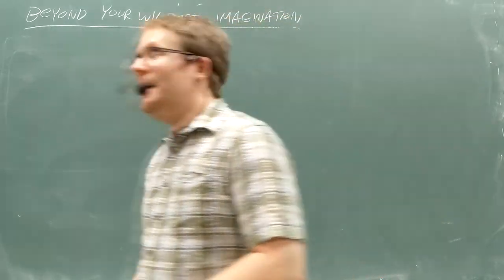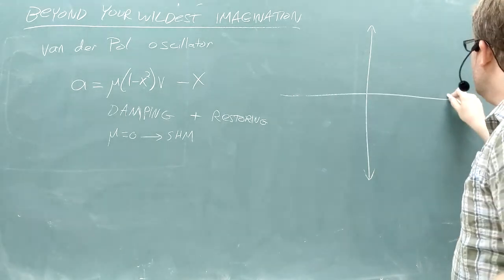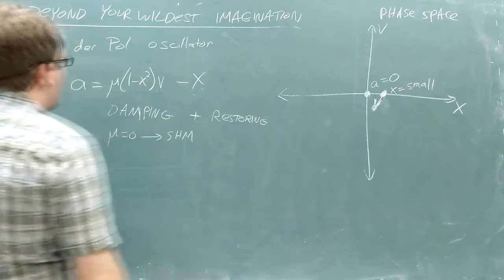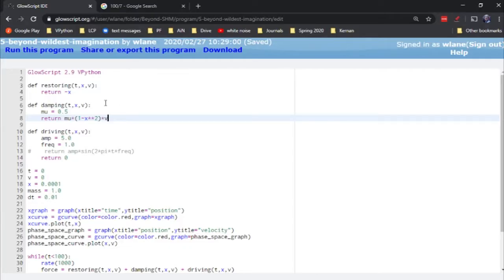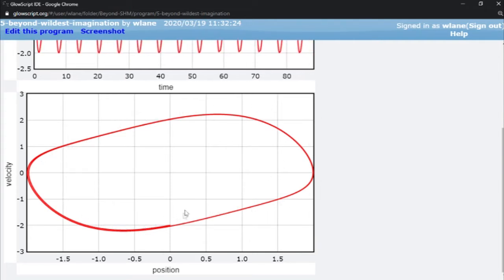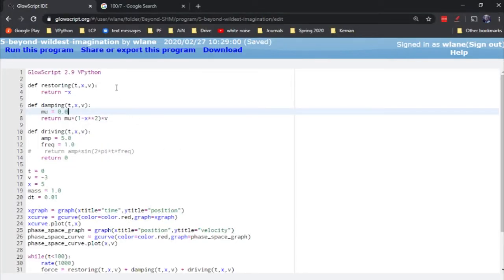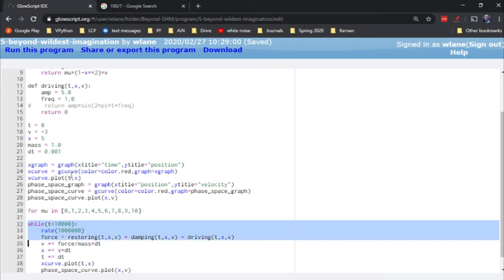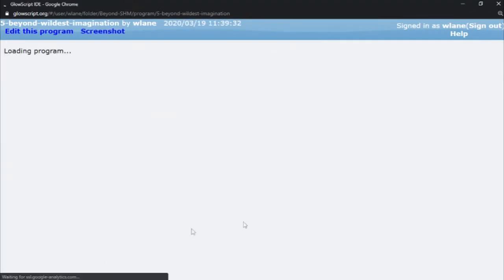Beyond Your Wildest Imagination (Beyond Simple Harmonic Motion 5)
We'll finish this series by looking at the van der Pol oscillator, a very important setup in physics!
Simple harmonic motion is a widely useful model in physics. However, there's a lot to discover in oscillating systems that aren't so simple, and we can still use the tools we learned about with the simple harmonic oscillator to study them.

Deltarune OC ReMix by Hanging Waters: ""Groove Buster"" [Rude Buster, Field of H&D] (#4027),